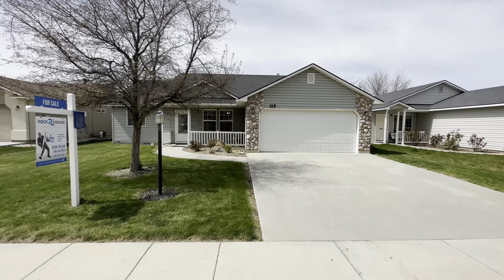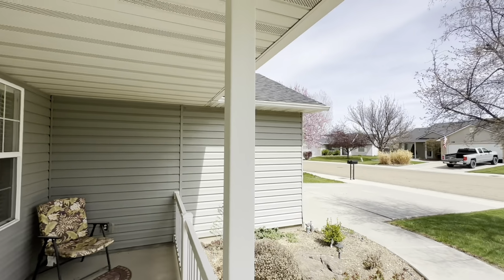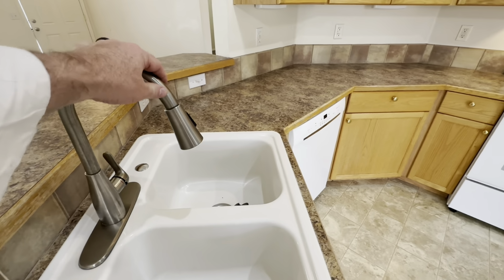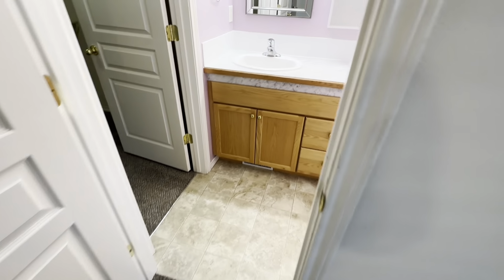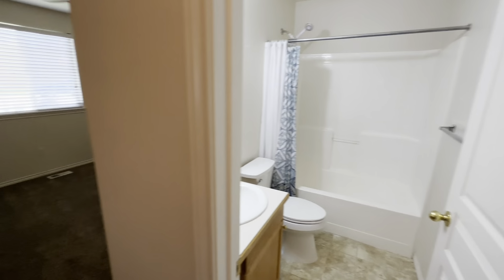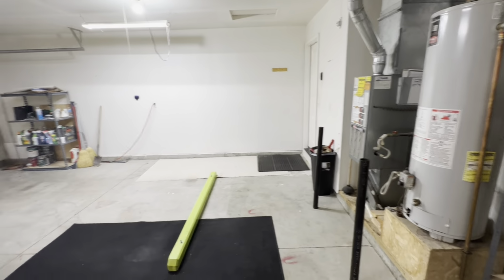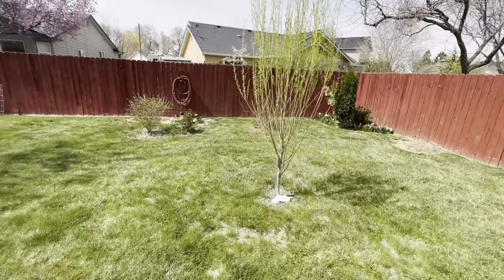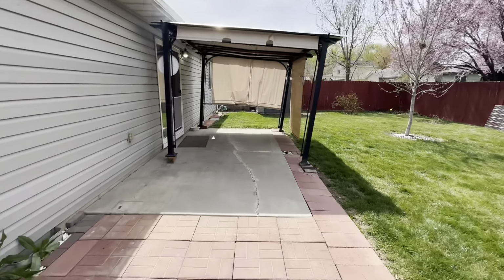Great Single Level Home in Marble Valley Community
Great single level home w/split bedroom floor plan w/no wasted space! Perfect open plan that features the Master on one side of the home & 2 beds on the other. Kitchen features; spacious pantry, breakfast bar, deep SS sink w/sprayer & Bosch dishwasher. Spacious family rm w/vaulted ceiling & fan. 14x13 light & bright Master bedroom w/ceiling fan & huge walk-in closet w/built-ins. Master bath features elongated toilet, raised counter top w/2 sinks, medicine cabinet & custom mirrors. NEWER ROOF, covered front patio w/storm door, low-maintenance siding, extra wide driveway & neutral home colors. Spacious 19x22 painted garage w/added lighting, car bumper stop, side door to exterior & exhaust fan for extra ventilation. Quaint neighborhood w/low HOA dues & great pride of ownership. Private rear yard with full fencing (stained), extended patio w/cover, garden shed, trees, flower bed, full auto sprinkler system on low cost irrigation H20. Close proximity to shopping, freeway, schools, downtown Caldwell & Luby Park.